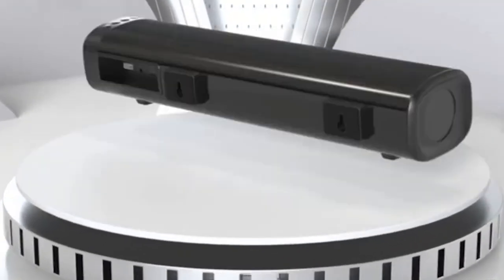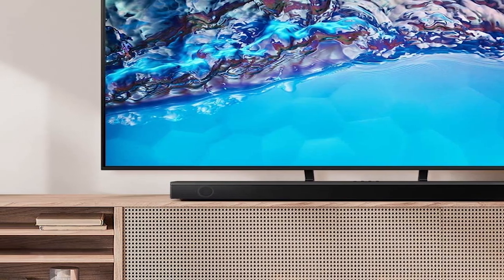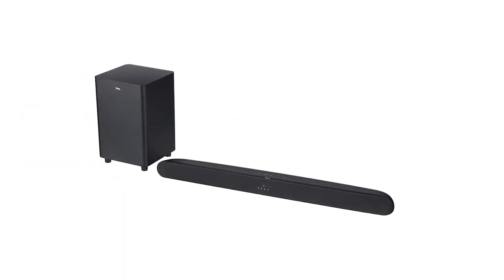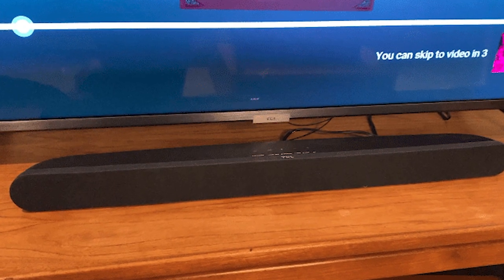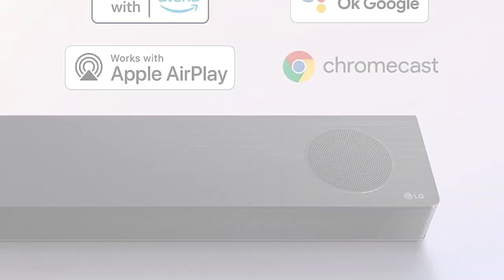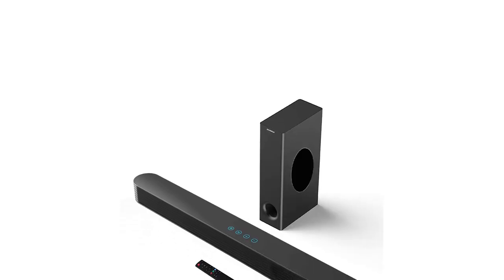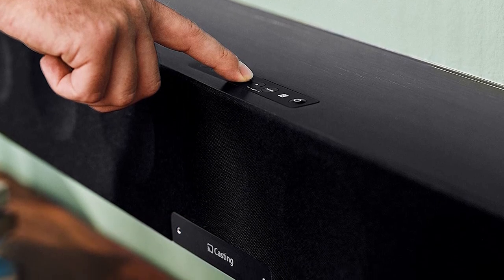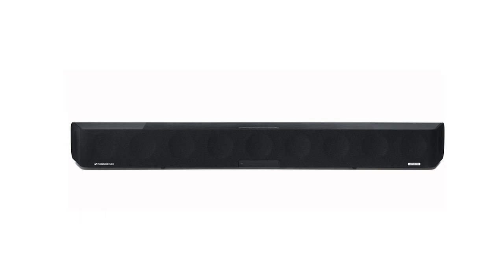Best Budget Soundbars for 2022 || the Top Budget Soundbars to Buy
Best Budget Soundbars Featured in this Video:

1. SAMSUNG HW-B550

2. TCL Alto 6+

3. LG Subwoofer S90QY

4. PHEANOO 2.1

5. SENNHEISER AMBEO Max

We've compiled the Best Budget Soundbars of recent in one video.